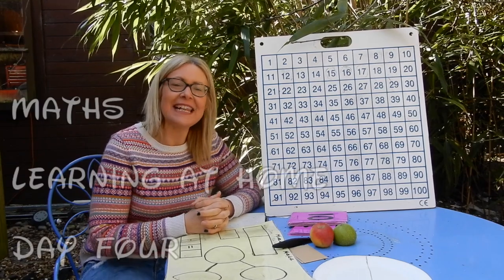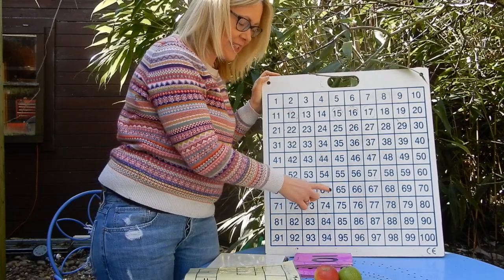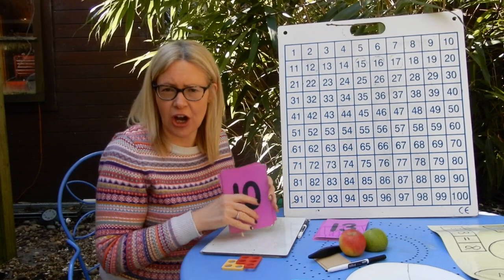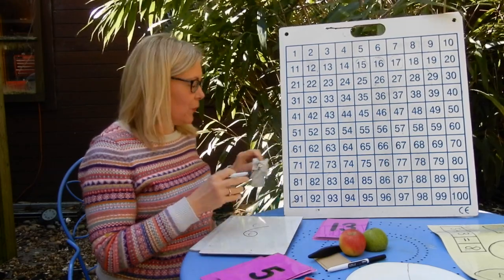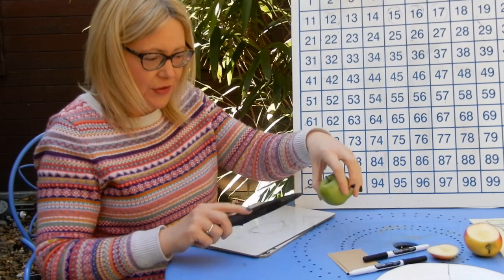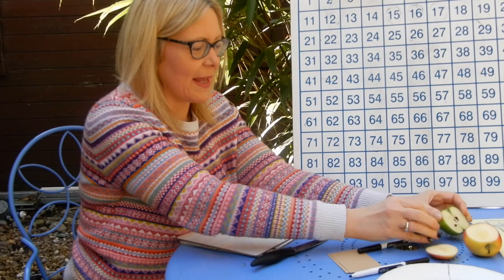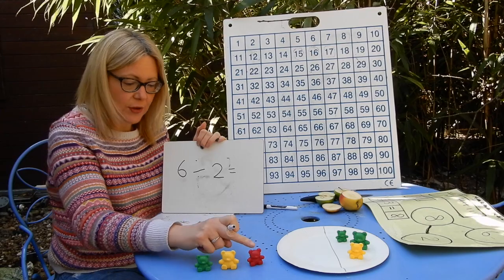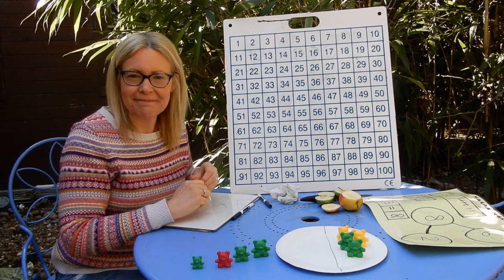Day 4 MATHS - Reception: Learning From Home